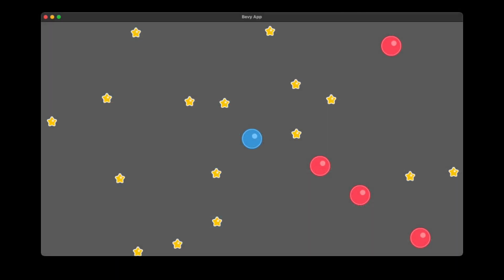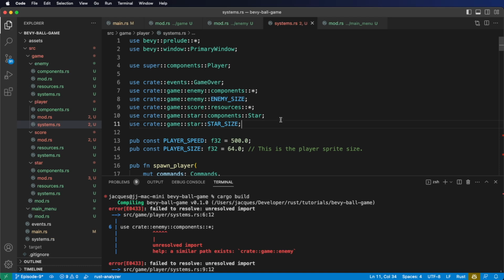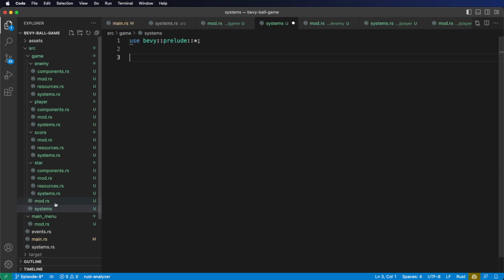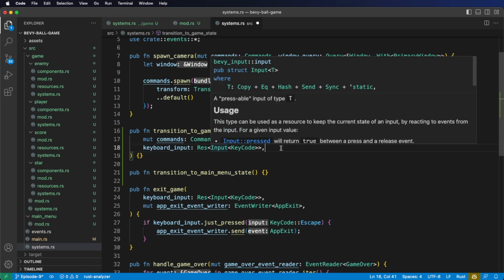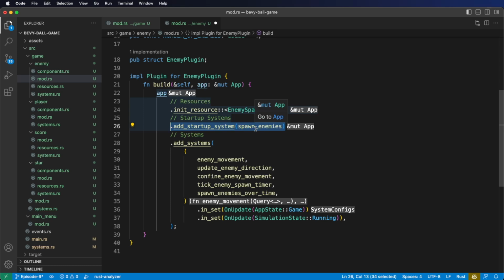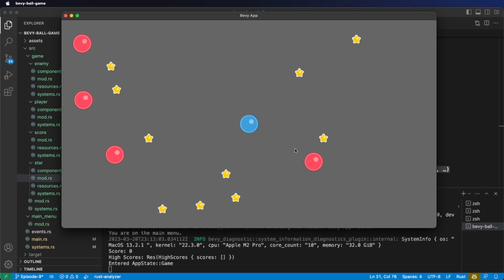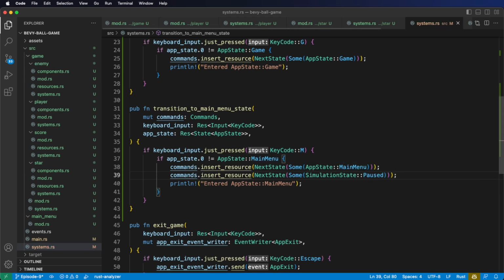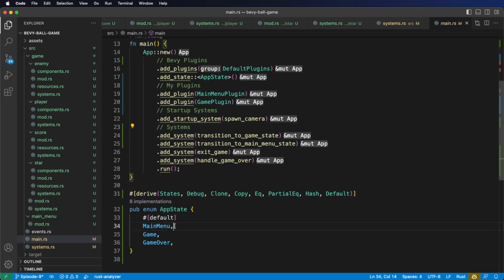Learn Bevy 0.10 - EP9 - Bevy States and Run Conditions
This is the ninth episode of my Bevy Game Engine beginner video tutorial series, teaching you how to use Bevy Game Engine version 0.10, a powerful game engine built with the Rust programming language that utilizes the entity component system (ECS) architecture. With Bevy, you can create fast, efficient, and highly customizable games.

In this episode, we will learn how to use bevy states as a control flow mechanism using run conditions to determine which systems can run in a specific state or set of states, and also see how to run a system when we enter or exit a specific state.

This video is perfect for those new to Bevy Game Engine and wanting to learn the basics of ECS game development with Rust. It will provide an introduction to the engine and teach you how to make games with Bevy with the entity component system game architecture.

Whether you are a beginner or a seasoned developer, this tutorial is an excellent resource for anyone who wants to learn the fundamentals of Bevy Game Engine and ECS game development with Rust.

So, if you want to learn the Bevy Game Engine v0.10 and start your journey to create amazing games, check out this tutorial series.

Chapters

0:00 Introduction
1:01 Game Plugin Refactor
6:16 Intro to Bevy States
7:19 Adding Bevy States to our App
14:21 Using Run Conditions
18:10 Using State with our Enemy Plugin
24:03 Using State with our Star Plugin
27:08 Using State with our Player Plugin
31:58 Using State with our Score Plugin
37:02 Wrap Up

- This code differs slightly from the code in the video; I fixed my two mistakes! Please see the pinned comment.

This tutorial assumes basic knowledge of the Rust programming language, but total beginners can still try to follow along.

Please make sure you have the latest version of the Rust programming language installed.